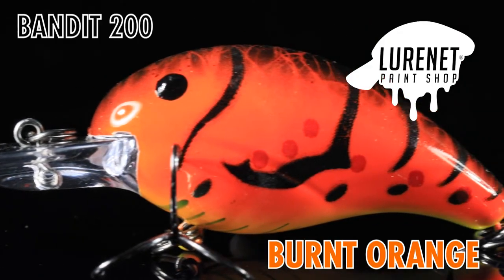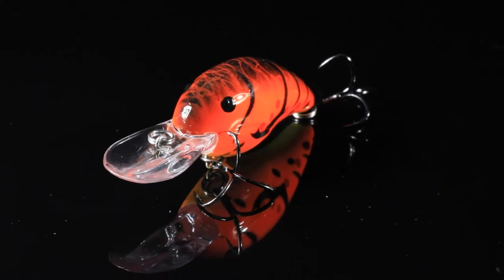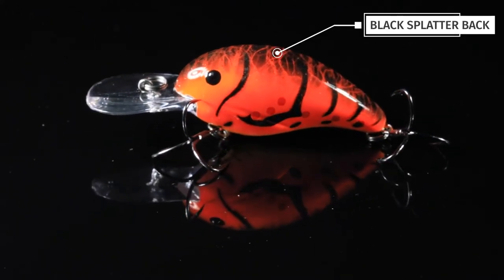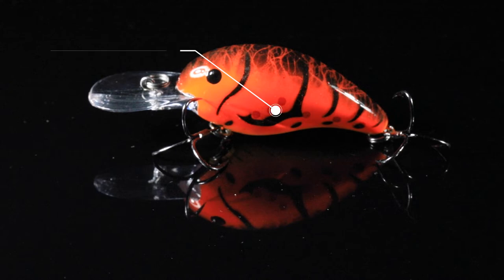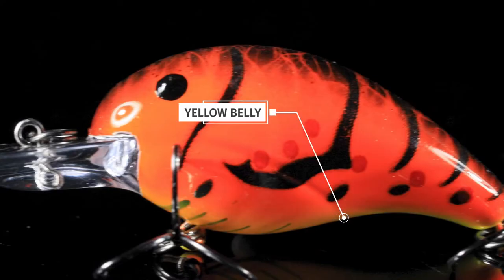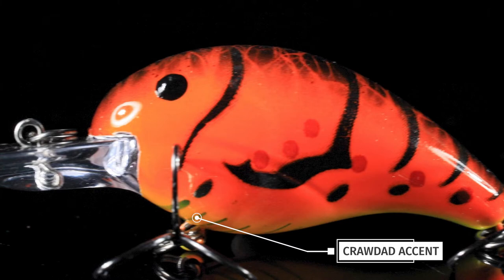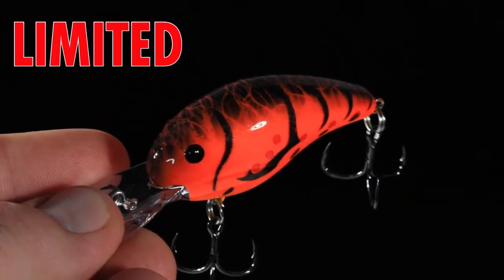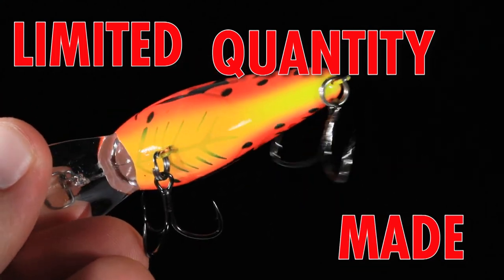Bandit 200 Burnt Orange- Lurenet Paint Shop (Custom Lures)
Introducing the Bandit 200 in a fiery crawdad pattern called Burnt Orange! This limited edition Bandit 200 features a burnt orange that fades to black, with black and red accents on the sides. It finishes with a yellow belly and a crawdad imprint on the bottom. This eye-catching design is perfect for cold water when bass are feeding on crawdads. Better hurry, only 300 are available!